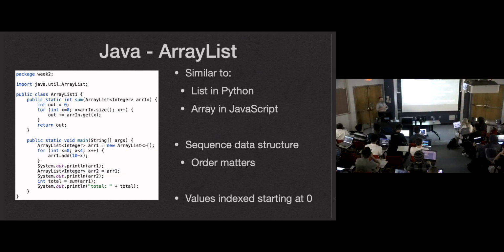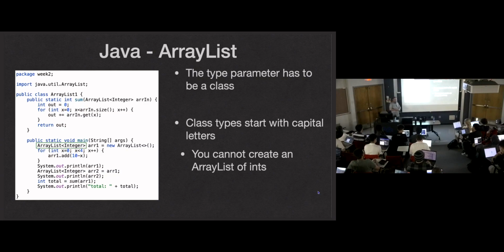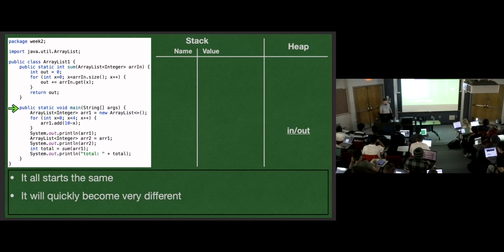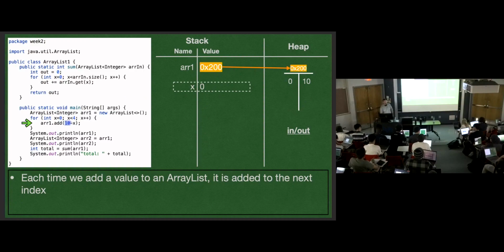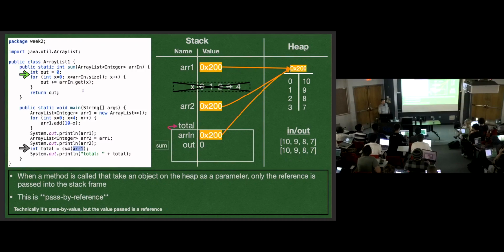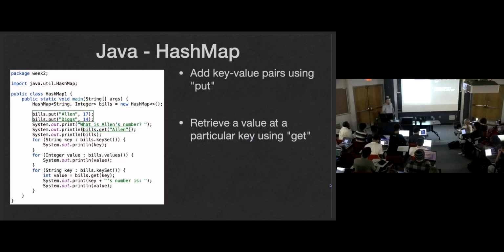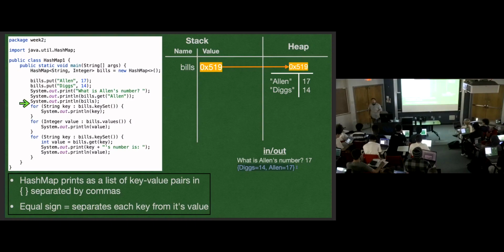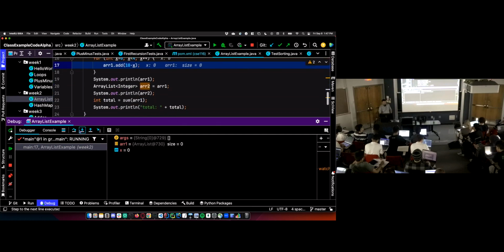[CSE 116] Java Data Structures, Wednesday September 6